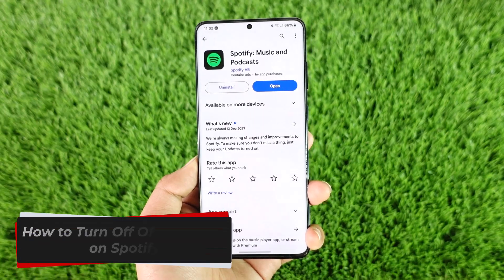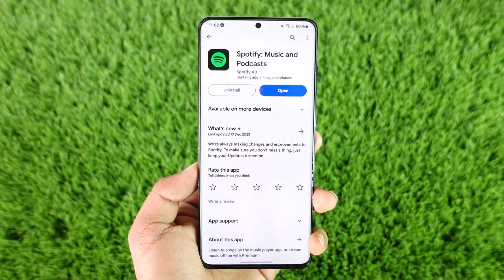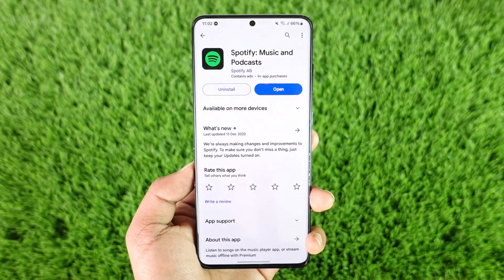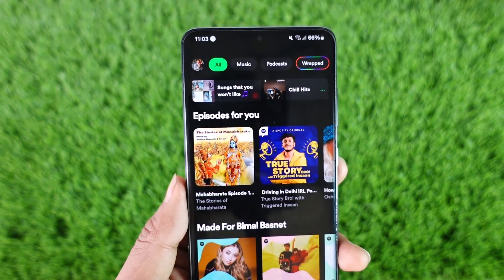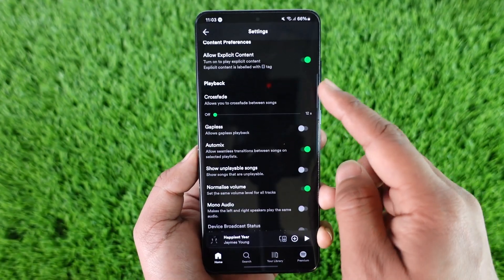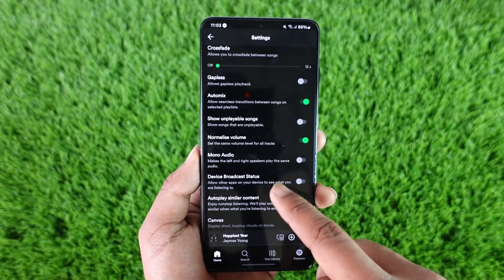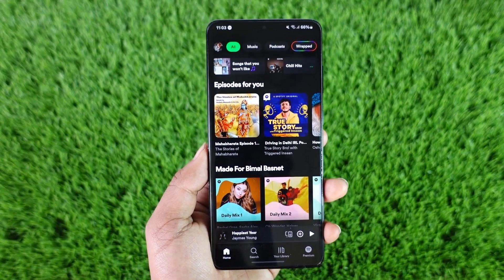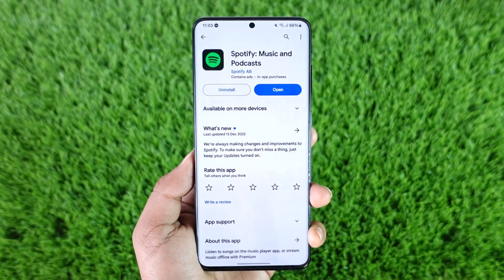How To Turn Off Offline Mode On Spotify !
In this tutorial video, I am simply going to show you how you can turn off offline mode on Spotify.

~Chapters:
0:00 Introduction
0:12 Turn Off Offline Mode On Spotify
0:55 Conclusion